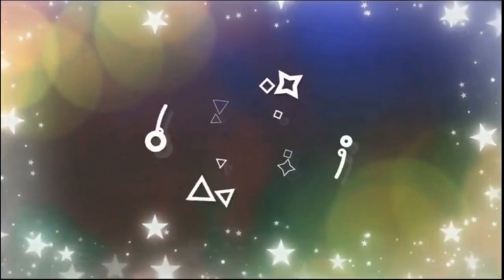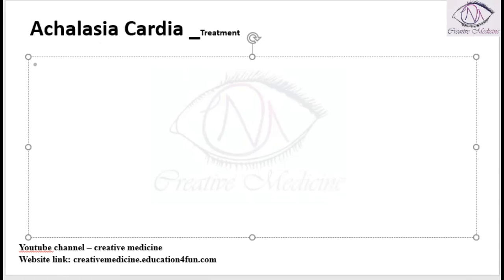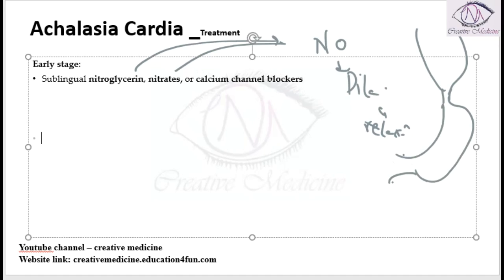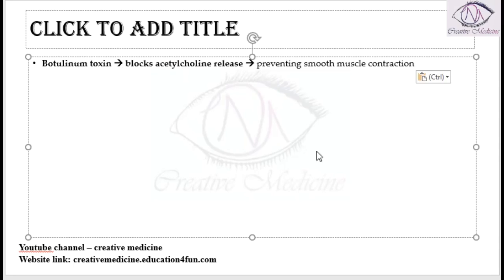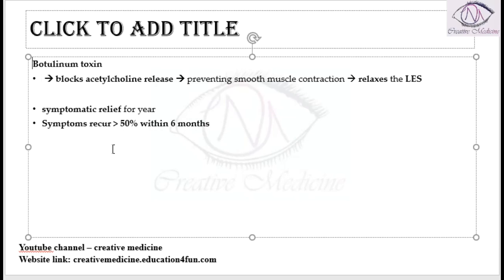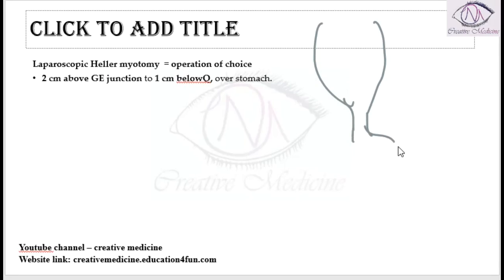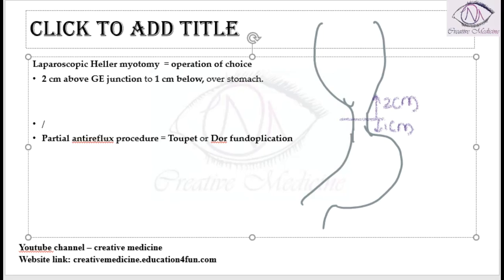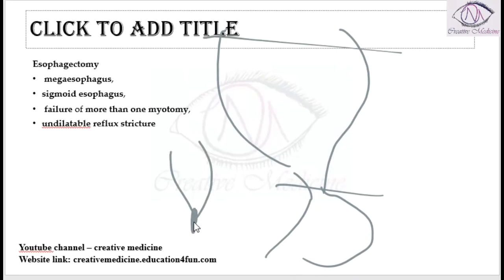Lec 5 Achalasia Cardia Treatment mp4 || GIT